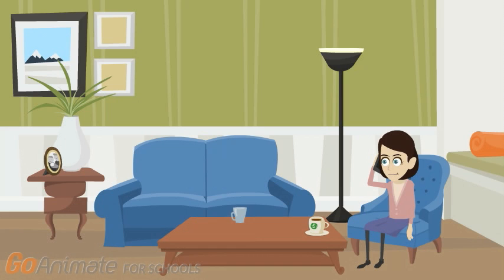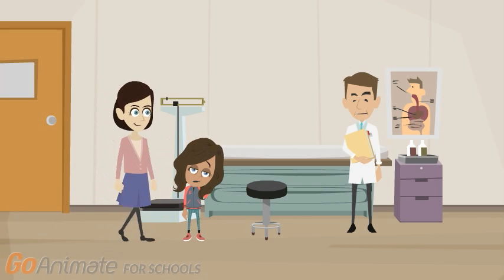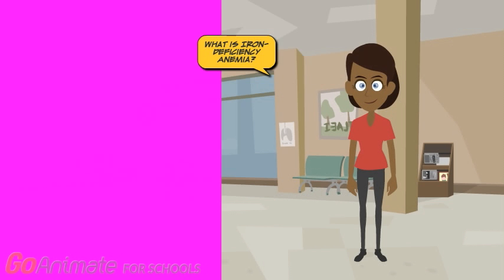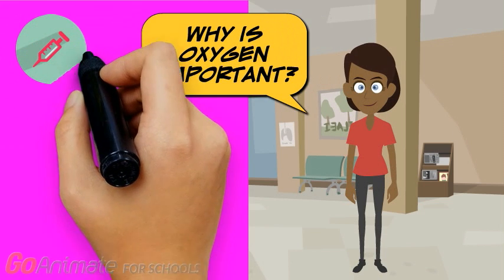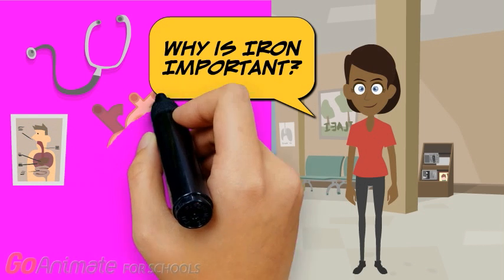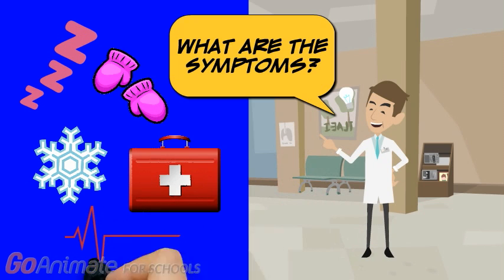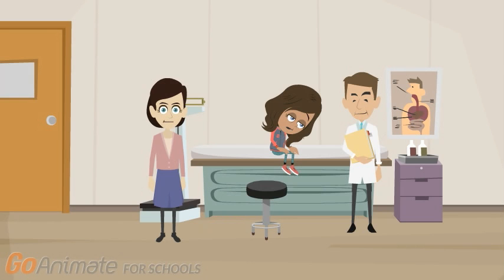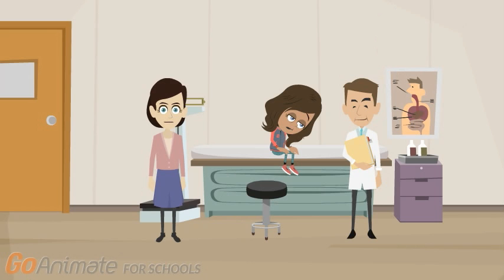What is iron deficiency anemia?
This video presents an overview of iron deficiency anemia and describes the symptoms and treatments associated with the condition.

This video was produced by Grade 11 biology students at Hillfield Strathallan College in collaboration with the McMaster Demystifying Medicine Program.

Copyright McMaster University and Hillfield Strathallan College 2017

Please let us know how you liked this video and and suggest additional topics for us to attempt to demystify below.